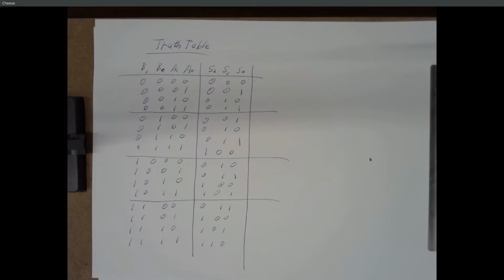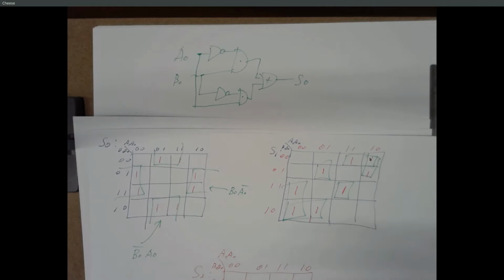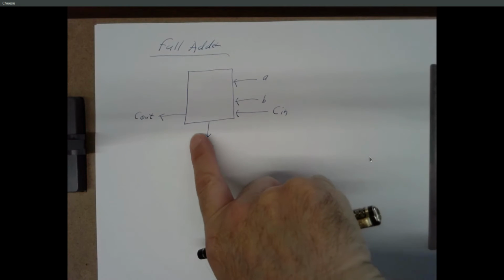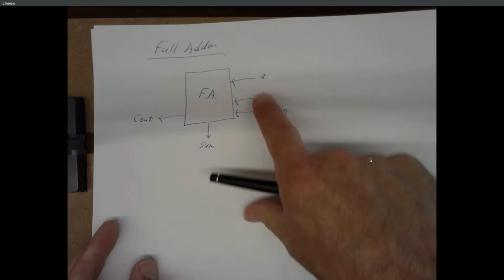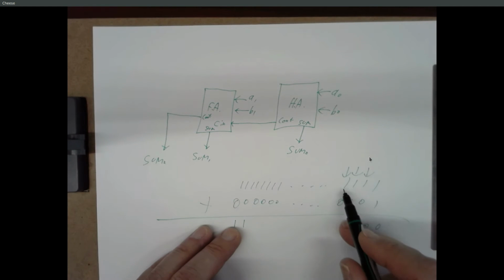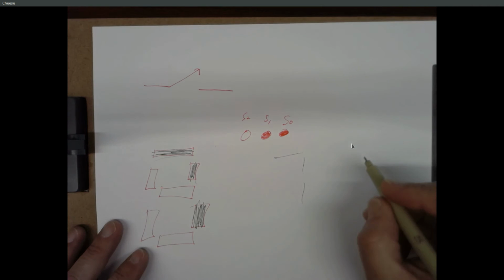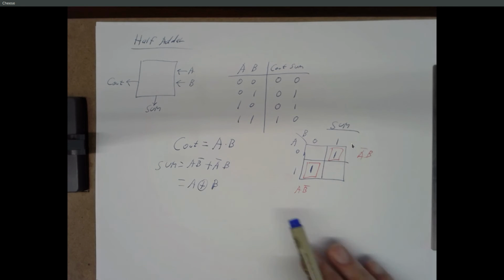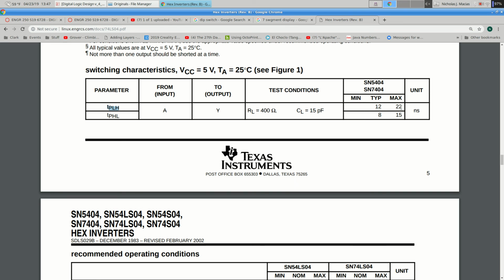ENGR 250 20190423 Pt 2